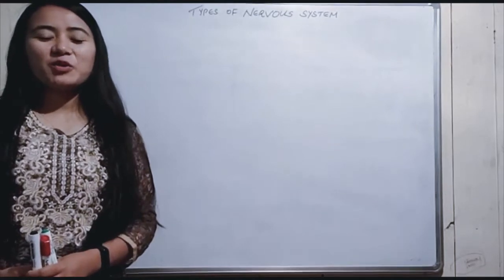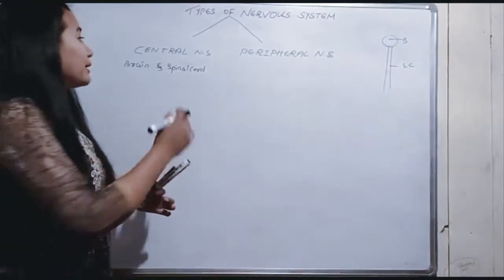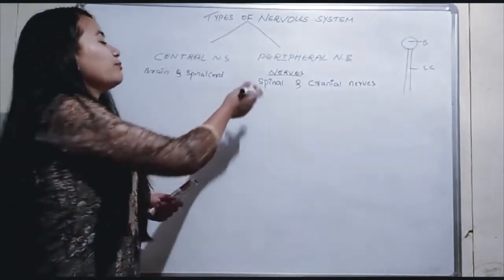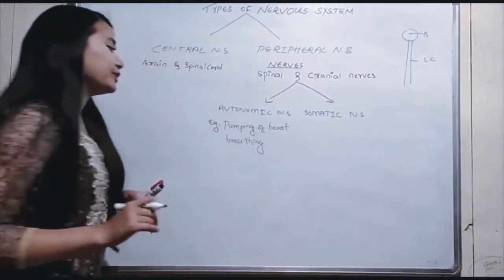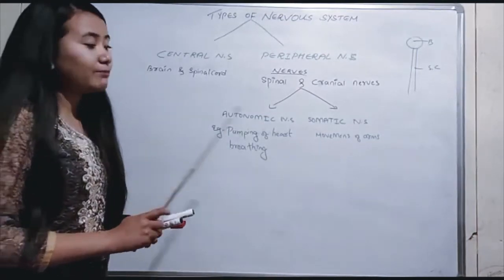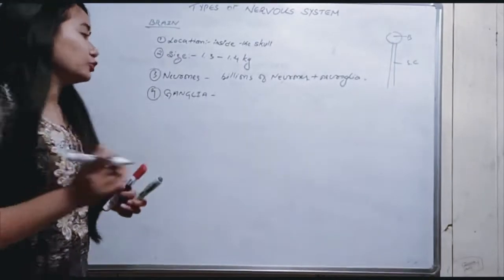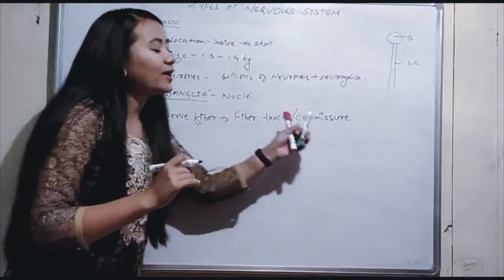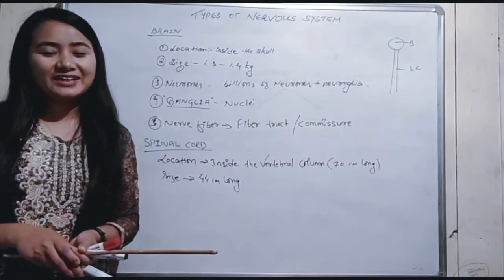Life Science | Chapter 1 | Episode 23 | Types of Nervous System | Madhyamik | SVTO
Subject : Life Science
Chapter :  Control and Coordination in Living Organisms
Topic : Types of Nervous System

svto.in/WhatsApp